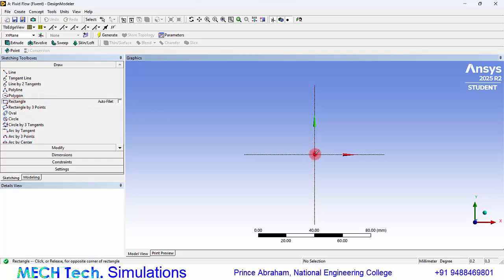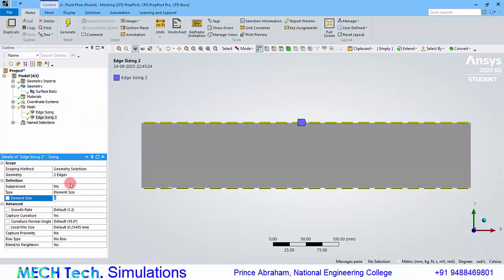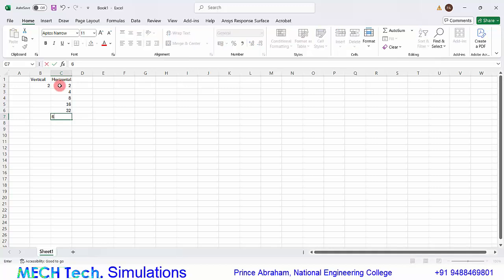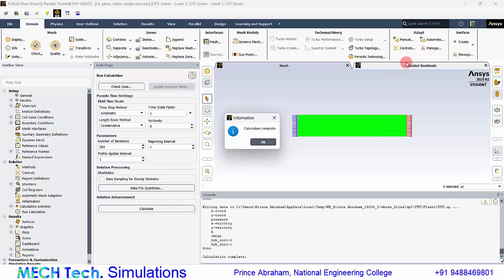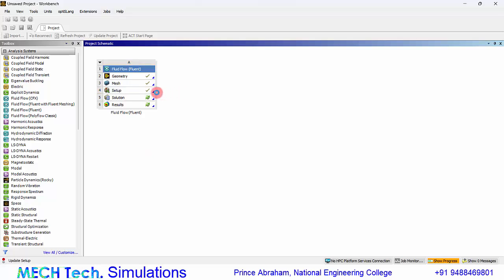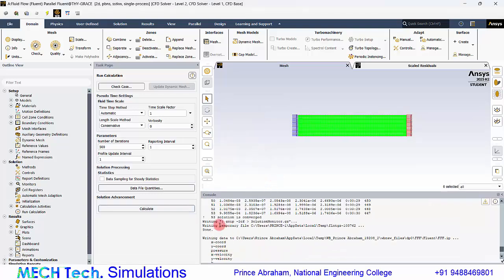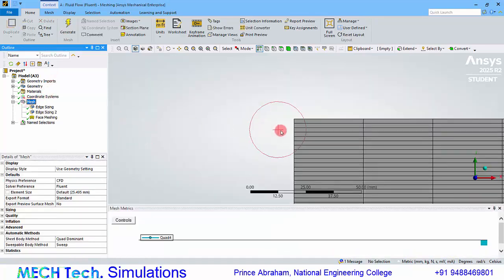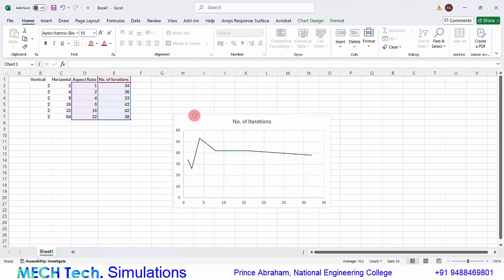Stress Analysis of a Bracket Using SolidWorks Simulation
This simulation explores the mechanical behavior of a steel bracket under a fixed load using SolidWorks Simulation. Boundary conditions were applied to replicate real-world constraints, and the results highlight stress concentration zones and deformation patterns. Ideal for validating design strength before manufacturing.